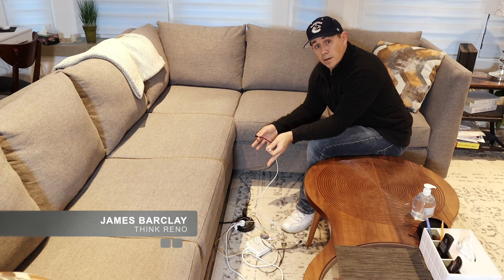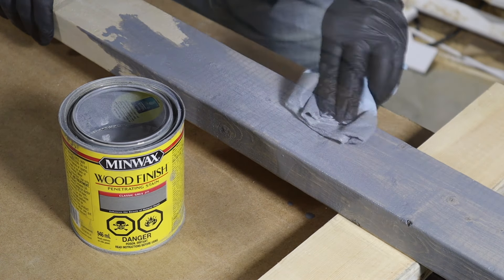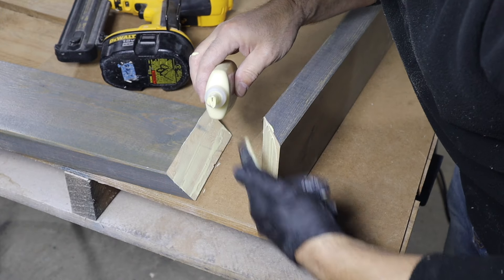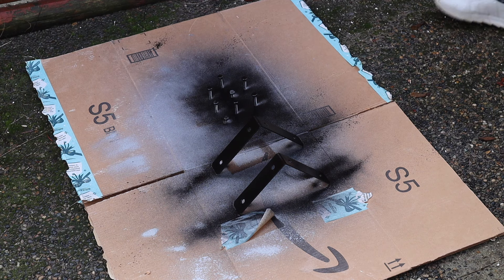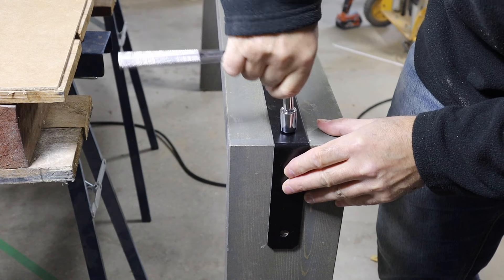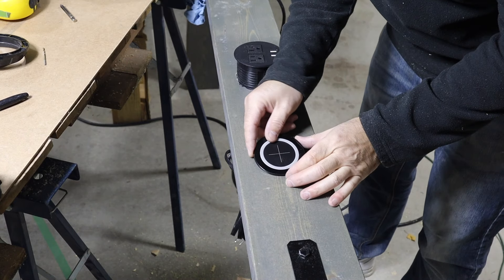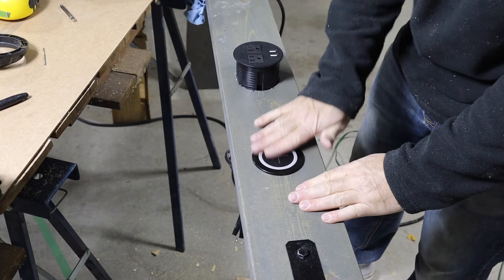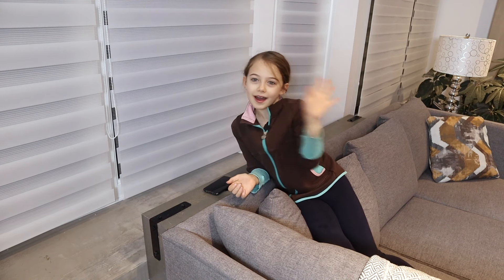DIY SOFA TABLE with BUILT-IN WIRELESS CHARGER & POWER OUTLET!!!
Clean up all those cords by building an easy console table for behind your sofa. Add as many charging stations as you like. You can also place framed photos and accent pieces on it to add to your room's decor.

WIRELESS CHARGER

RECESSED POWER OUTLET